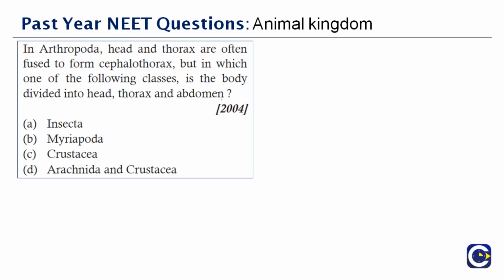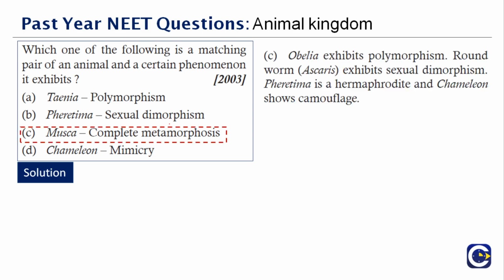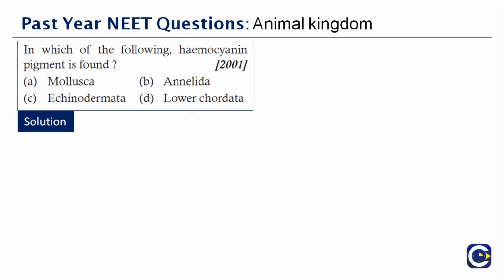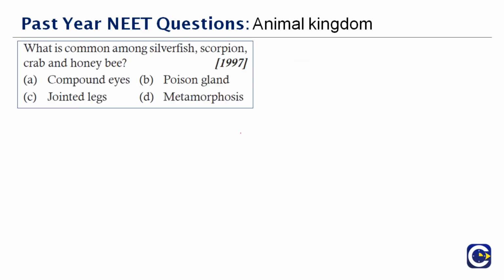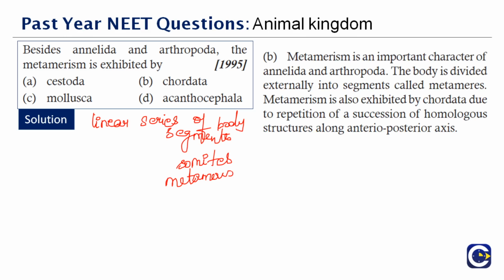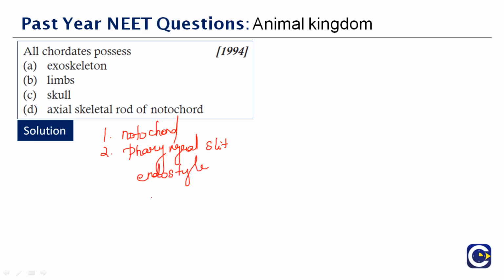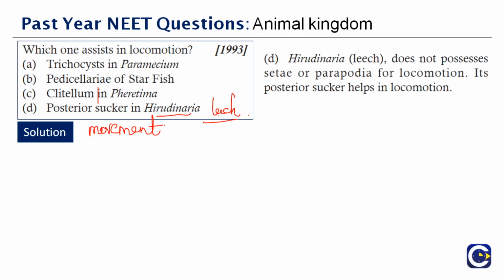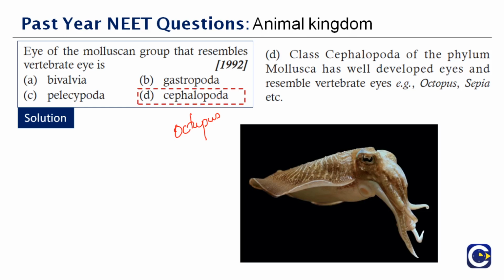Past Year NEET Questions Animal Kingdom 5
This is part 5 video on past year NEET questions from the topic Animal Kingdom